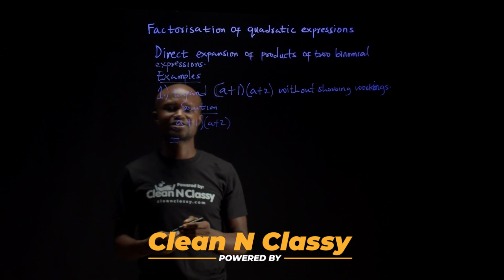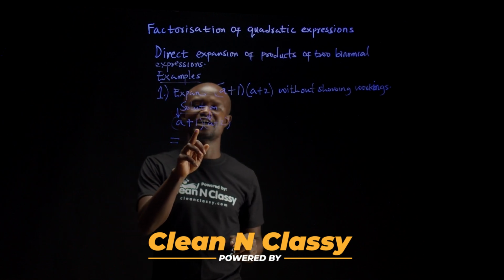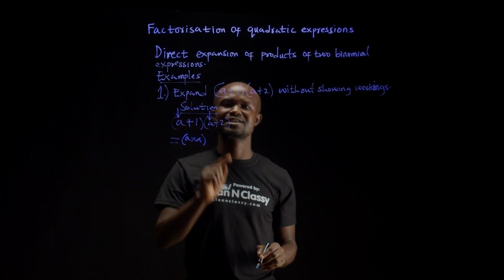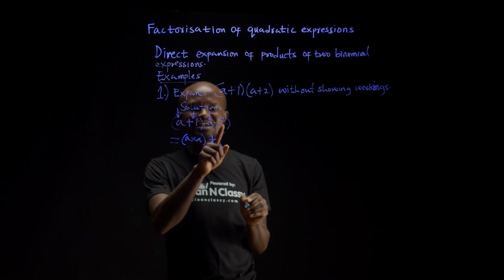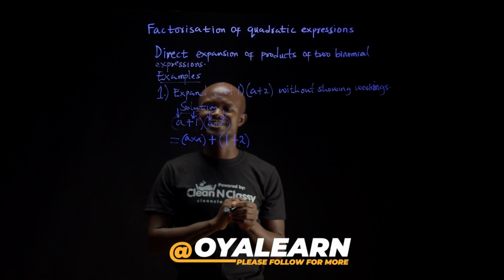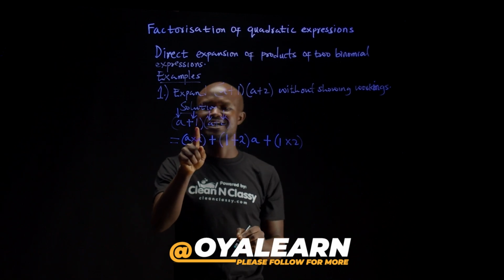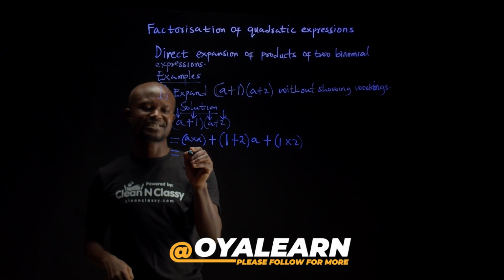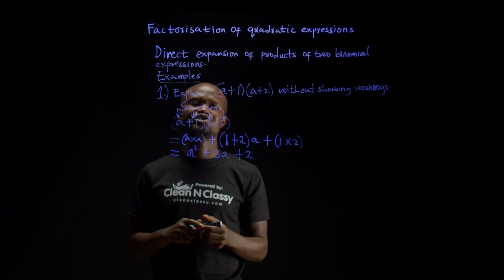JSS3 | Mathematics | Factorization of quadratic expressions | Direct expansion of product | 1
In this video, we explore the concept of factorization of quadratic expressions, focusing on direct expansion of product , making it easy to understand.

- How to identify, interpret, and solve problems on direct expansion of product .